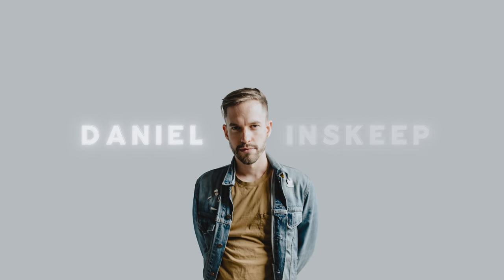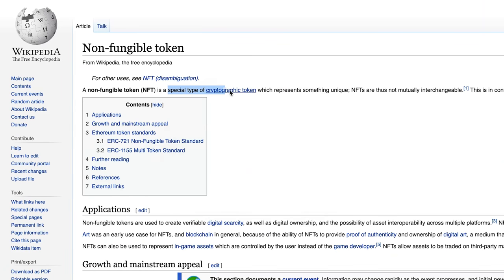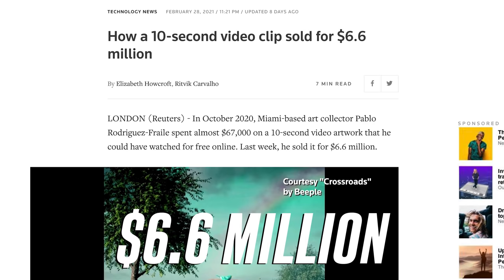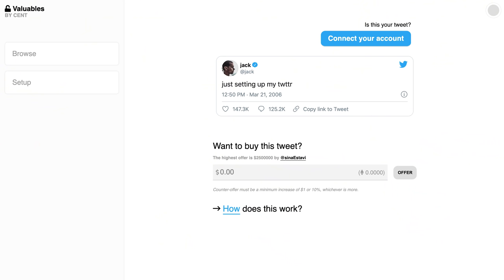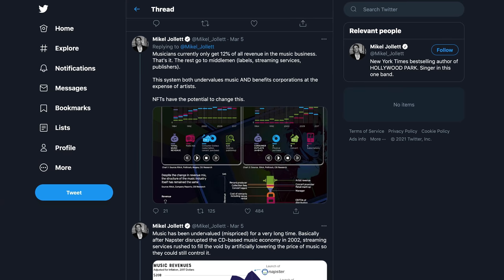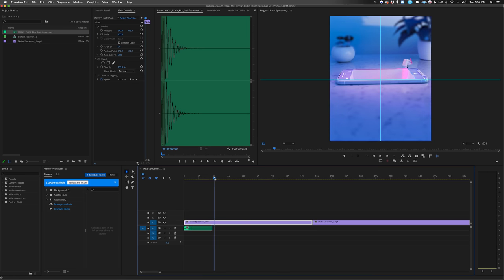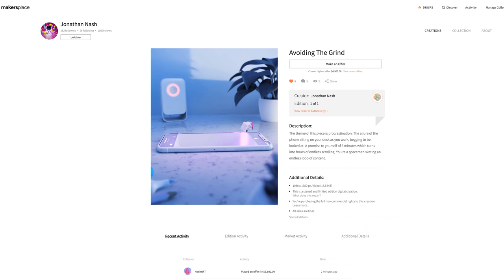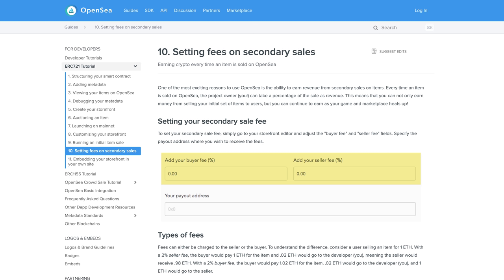I Made an NFT (and how you can too!)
In this video, I talk about NFTs: what they are, who makes them, how I made one, and how you can too. There's a lot of hype around NFTs right now and we could be in a bubble that may burst once the hype dies down.

Some NFTs are stupid, some are cool, some are somewhere in between! I'm not sure if they'll be the future of collecting or not, but it's something to keep your eye on.

➦ My microphone
➦ This mic activator (for better sound)
➦ Vlogging camera
➦ My huge wall calendar

I use all of the above services/products, so they are genuine recommendations.

Put my music in your videos:

0:00 Intro
0:51 What Are NFTs?
4:28 Editions & Collections
5:27 My NFT Collab
6:16 Making the Track
10:06 Our Finished NFT
10:41 Making Your Own
11:43 Final Thoughts